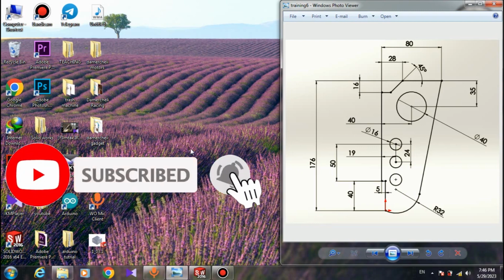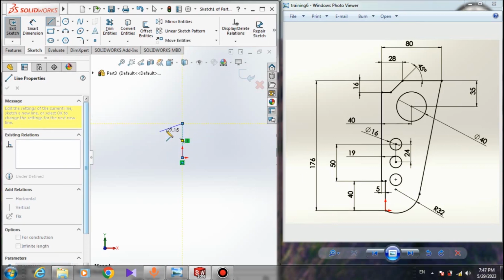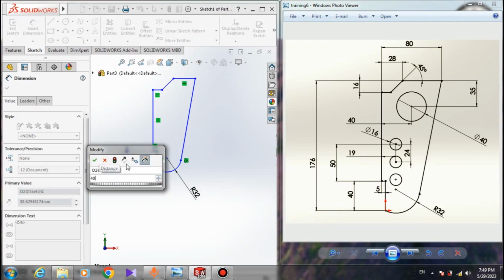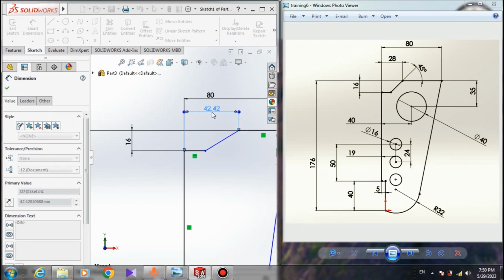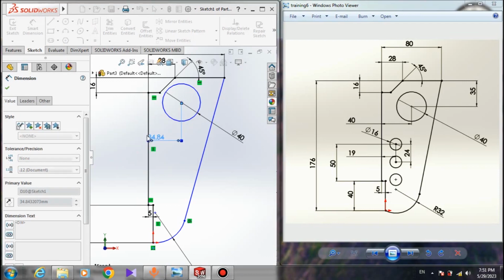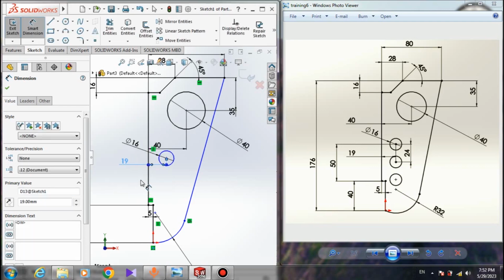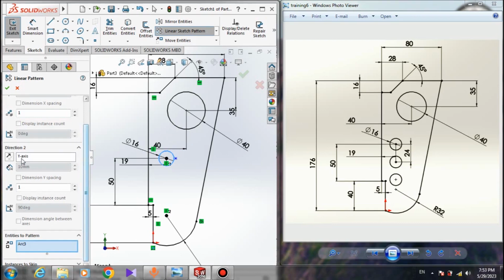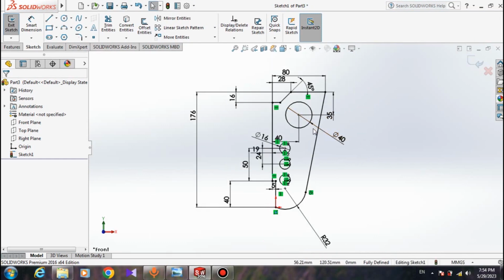solidworks Tutrial: drawing a sketch sample(5)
hello guys im mester mechanic and in this video i have just drawn a sketch sample. in this video you will learn how to work with important tools in sketch such as circles / lines / rectangles and etc. in addition you will be able to learn how to use relations perfectly.
PLEASE PRACTICE AT HOME AFTER WATCHING  THIS VIDEO.